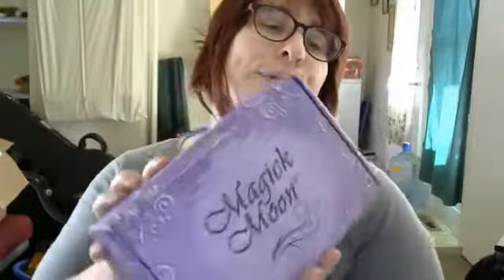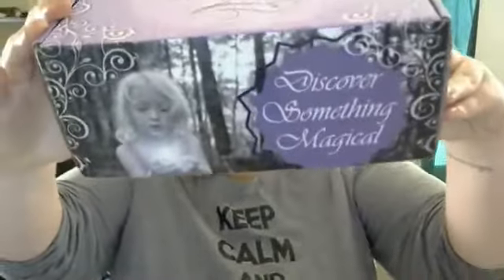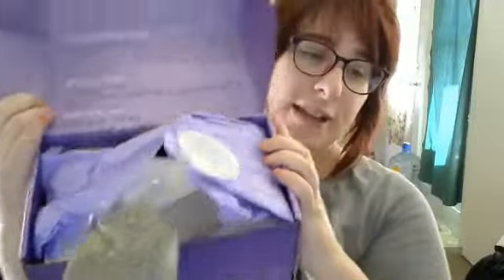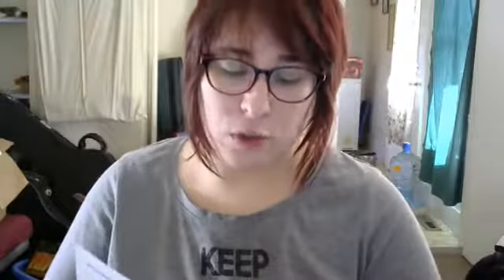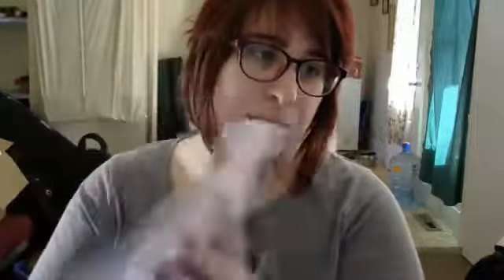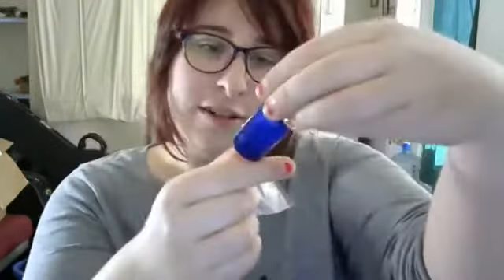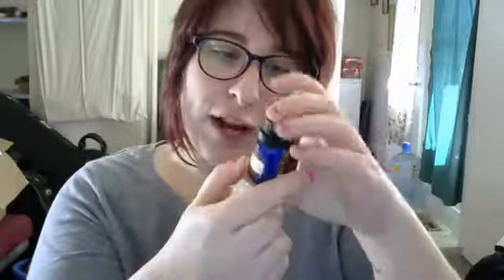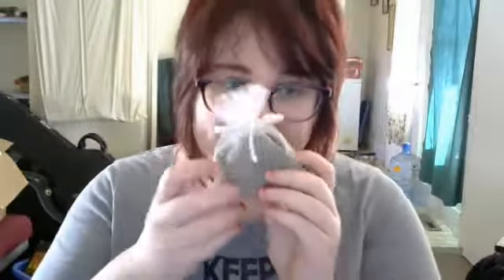Magick Moon Lavender Essential Oil 101 Unboxing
An Unboxing of Magick Moon Essential Oils 101 Box.
For $25.49 a month you will receive 1 10 ml bottle of essential oil, as well as 4 to 6 generous or full size products, made using the oil.